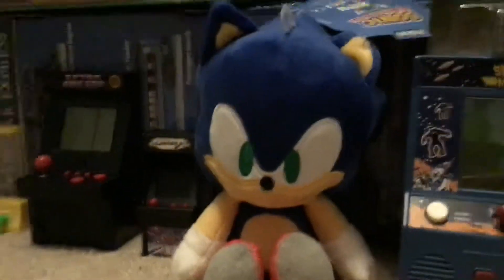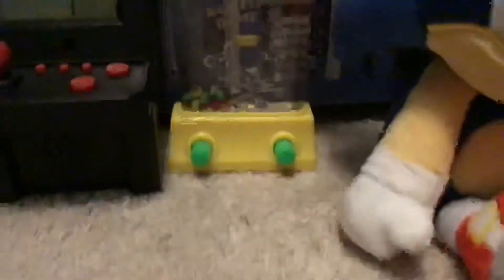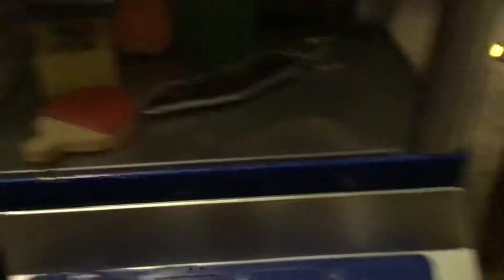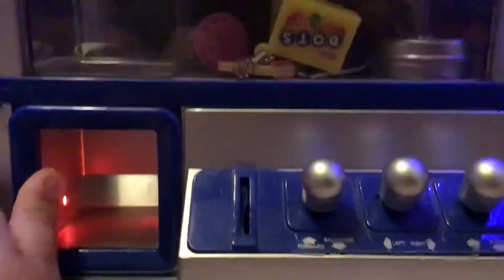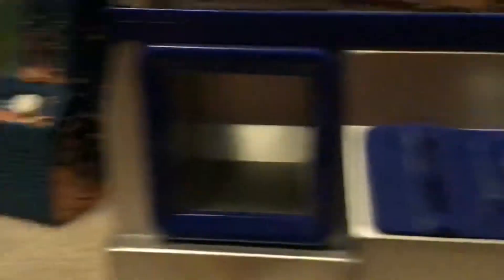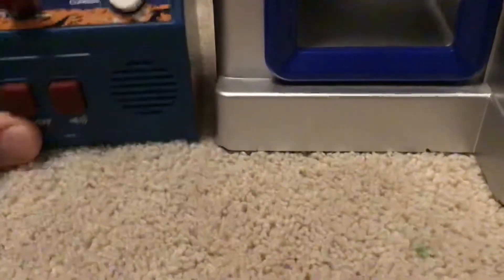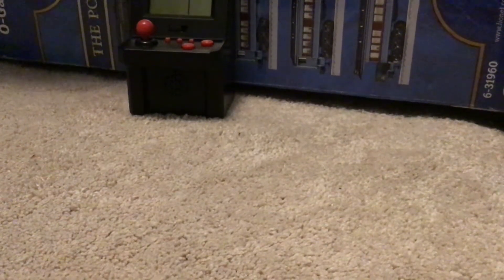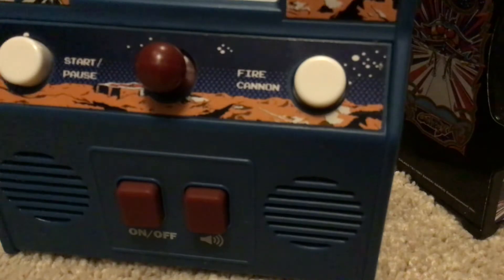Going to a small arcade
Brandon playing at a arcade